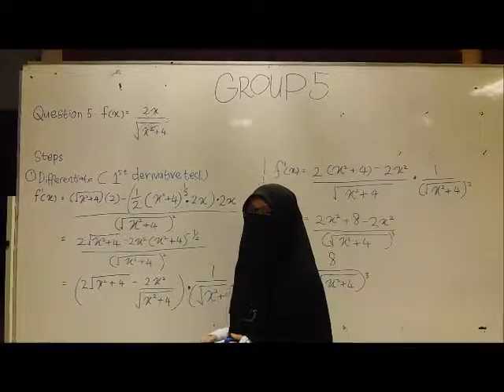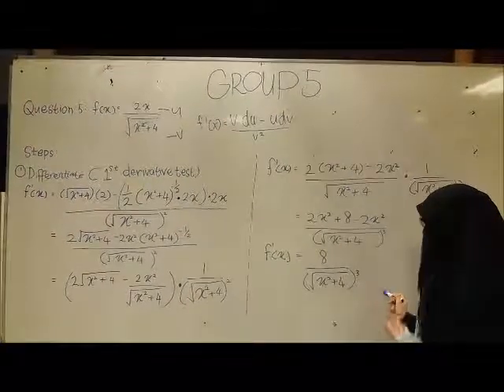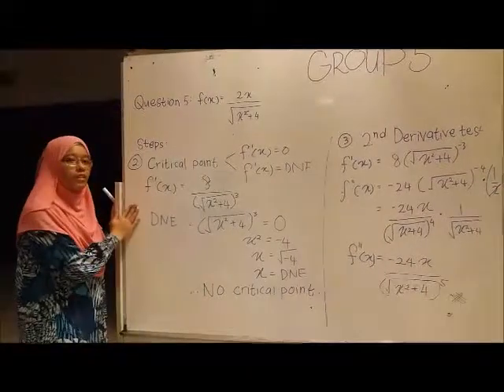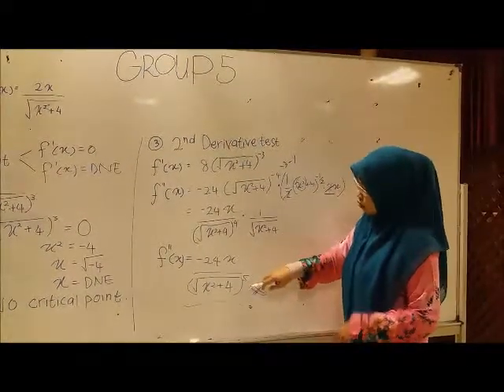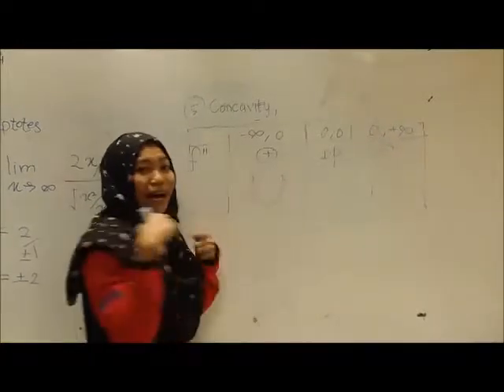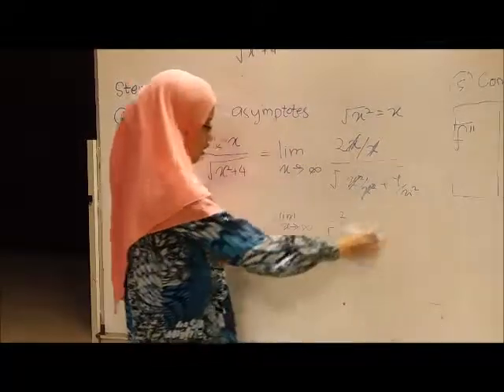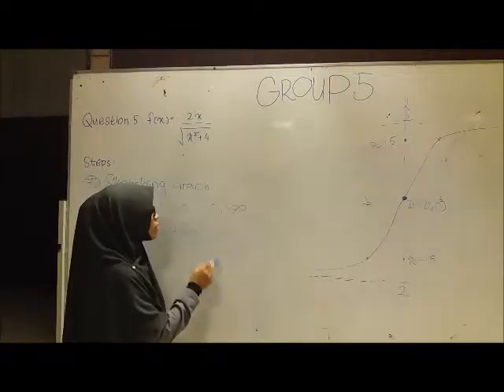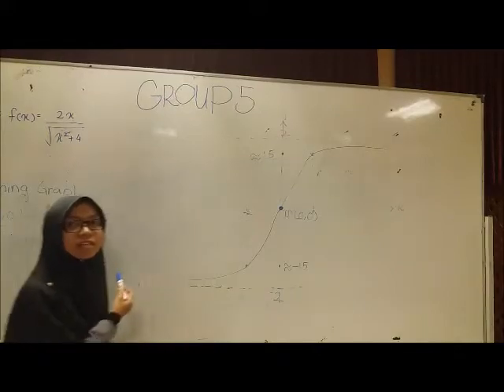MTH 3100 SCL GROUP 5